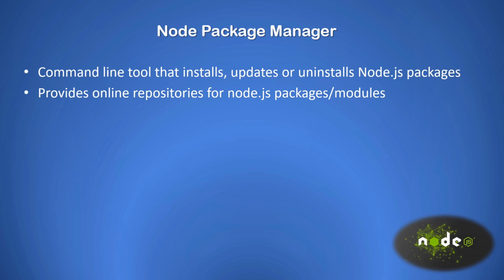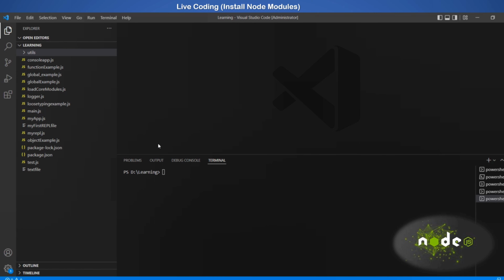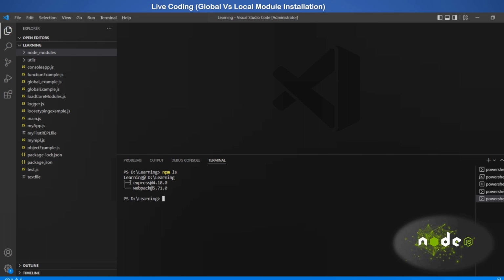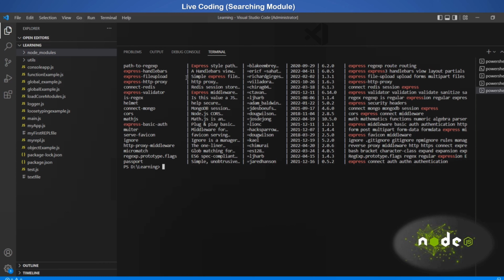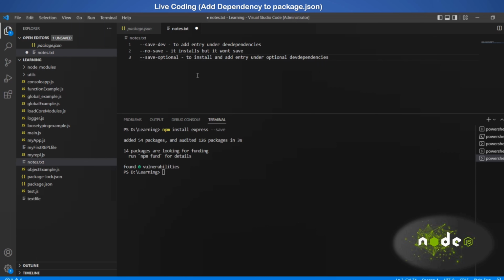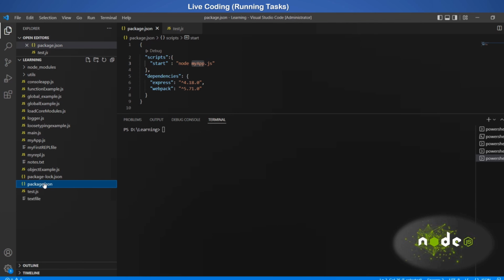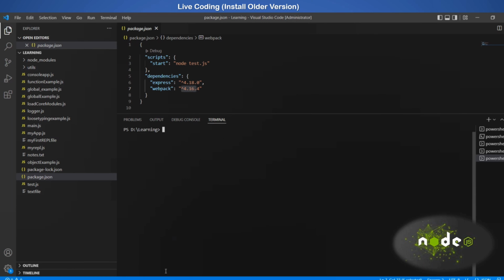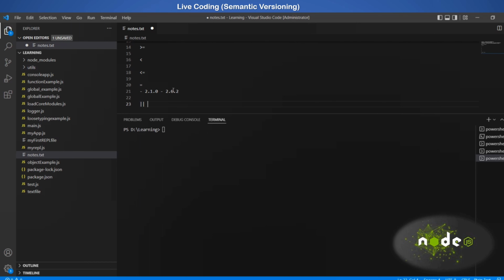Node.js | Section 8 | Node Package Manager | NodeJS Beginners | Simple Tutorials | Easy Learning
Hi All, Welcome back to NodeJS tutorial course. I hope you all have watched my previous sessions which
explains different concepts of nodejs and live coding examples. If not, below are the links -

In this video i am going to explain you all about NPM Node Package Manager and its features and usage. Will also be showing live example on how to use them.

Node Package Manager (NPM) is a command line tool that installs,
updates or uninstalls Node.js packages in your application.
It is also an online repository for open-source Node.js packages.
The node community around the world creates useful modules and publishes them as packages in this repository.It provides online repositories for node.js packages/modules which are searchable on search.nodejs.org

Node Package Manager provides two main functionalities:
   do version management
   dependency management of Node.js packages.

Versioning

In addition to plain downloads, npm also manages versioning, so you can specify any specific version of a package, or require a version higher or
lower than what you need.Many times you'll find that a library is only compatible with a major release of another library.

Or a bug in the latest release of a lib, still unfixed, is causing an issue.

Specifying an explicit version of a library also helps to keep everyone on the
same exact version of a package, so that the whole team runs the same version
until the package.json file is updated.

In all those cases, versioning helps a lot, and npm follows the semantic
versioning (semver) standard.